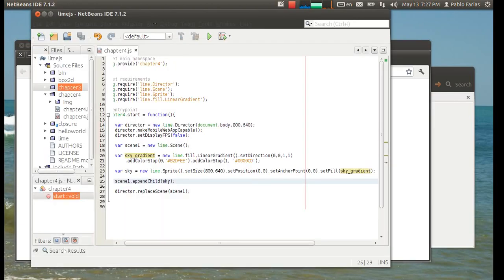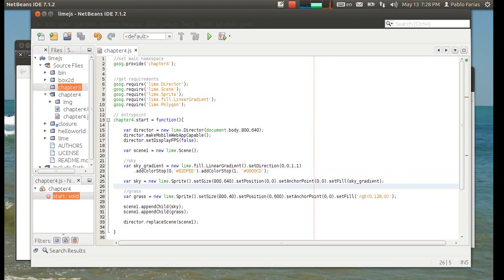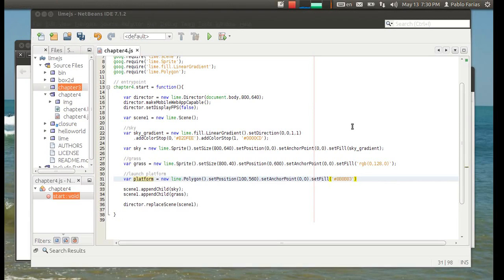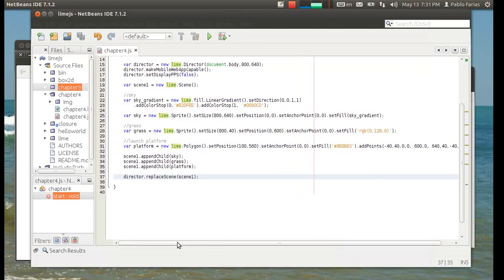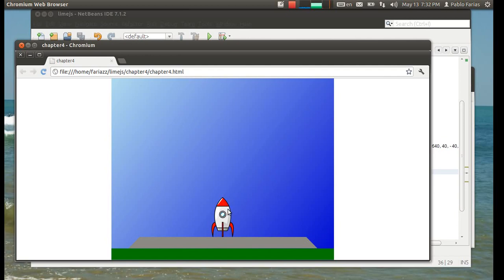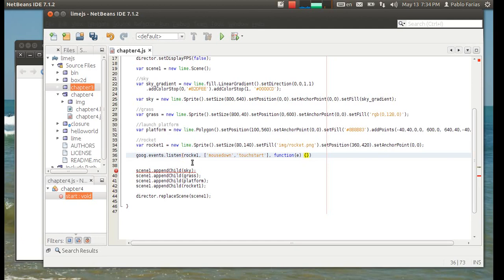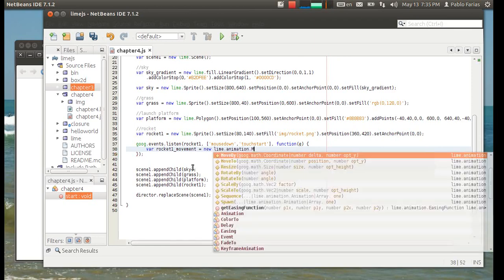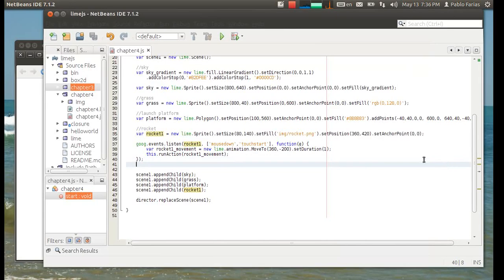LimeJS Tutorials | Build Your First Game with LimeJS Part 2